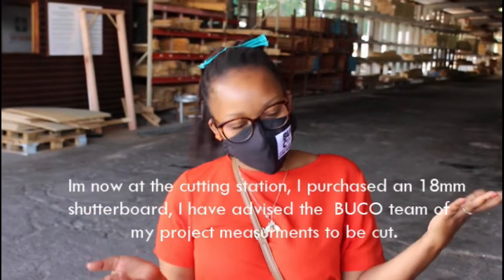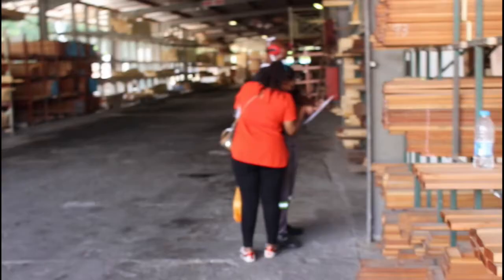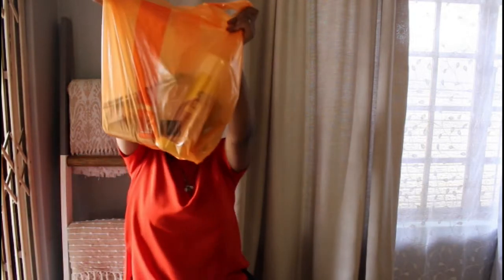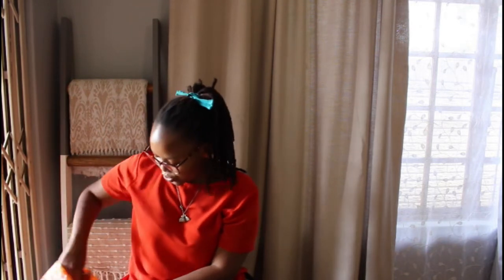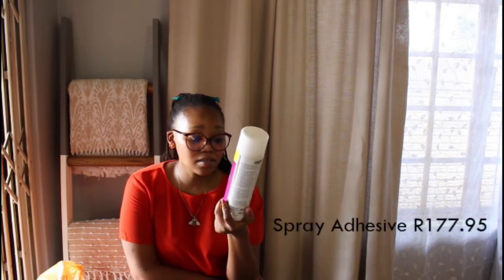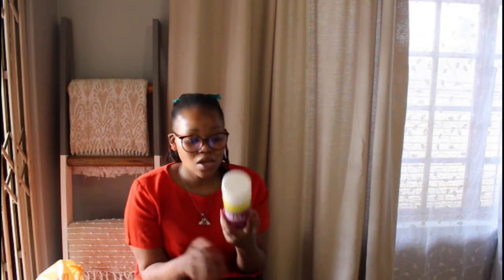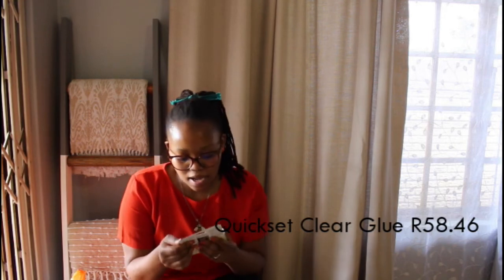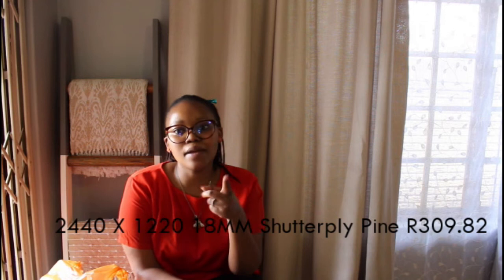DIY Supplies Shopping and Haul |DIY Yolande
Hi Drillers,

In this video I take you shopping with me as I purchase supplies for my upcoming DIY projects, I share some useful shopping tips and I do a haul with you.

Luke 1:37 "For nothing will be impossible with God.”

💰HELPING YOU SAVE MONEY💰

GRANNY B Paint 🎨
AIRBNB 🏖
▪️Use this link on your first booking on AirBnB and you could get up to R825 off
DM Instagram :@diyyolande
Prices
R320 (Normal)
R360 (Personalized with your name)
*Delivery included via PEP

🎥FILMING GEAR🎥
Camera : Canon 700d
Software: Powerdirector + Inshot
𝙊𝙥𝙞𝙣𝙞𝙤𝙣𝙨 𝙚𝙭𝙥𝙧𝙚𝙨𝙨𝙚𝙙 𝙞𝙣 𝙩𝙝𝙞𝙨 𝙫𝙞𝙙𝙚𝙤 𝙖𝙧𝙚 𝙢𝙮 𝙤𝙬𝙣.  𝙋𝙡𝙚𝙖𝙨𝙚 𝙣𝙤𝙩𝙚 𝙄 𝙖𝙢 𝙣𝙤𝙩 𝙖 𝙥𝙧𝙤𝙛𝙚𝙨𝙨𝙞𝙤𝙣𝙖𝙡 𝙖𝙣𝙙 𝙖𝙡𝙡 𝙥𝙧𝙤𝙟𝙚𝙘𝙩𝙨 𝙨𝙚𝙚𝙣 𝙤𝙣 𝙢𝙮 𝙘𝙝𝙖𝙣𝙣𝙚𝙡, 𝙢𝙪𝙨𝙩 𝙗𝙚 𝙘𝙤𝙢𝙥𝙡𝙚𝙩𝙚𝙙 𝙖𝙩 𝙮𝙤𝙪𝙧 𝙤𝙬𝙣 𝙧𝙞𝙨𝙠. 𝙄 𝙙𝙤𝙣𝙩 𝙩𝙖𝙠𝙚 𝙧𝙚𝙨𝙥𝙤𝙣𝙨𝙞𝙗𝙞𝙡𝙞𝙩𝙮 𝙛𝙤𝙧 𝙖𝙣𝙮 𝙝𝙖𝙧𝙢 𝙤𝙧 𝙞𝙣𝙟𝙪𝙧𝙮 𝙩𝙝𝙖𝙩 𝙢𝙖𝙮 𝙤𝙘𝙘𝙪𝙧. 𝘽𝙀 𝙎𝘼𝙁𝙀!

Yours In Drilling,
Yolandé